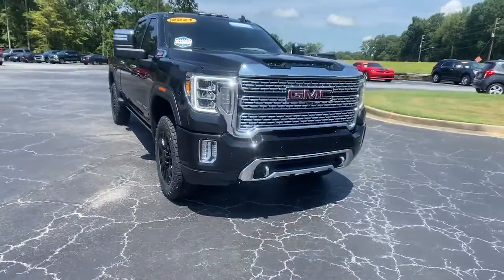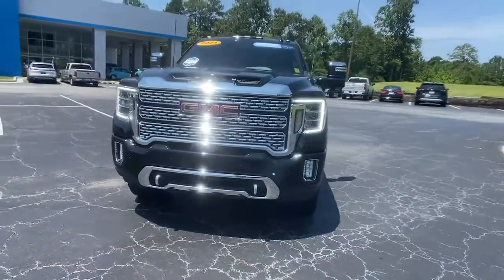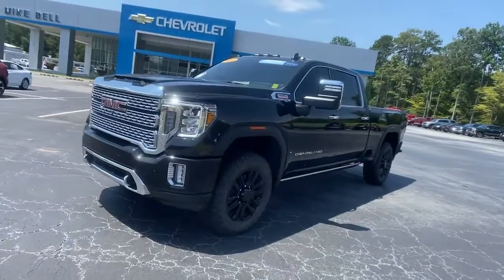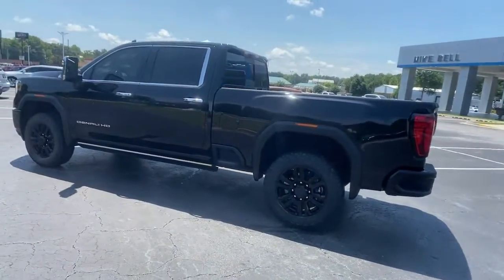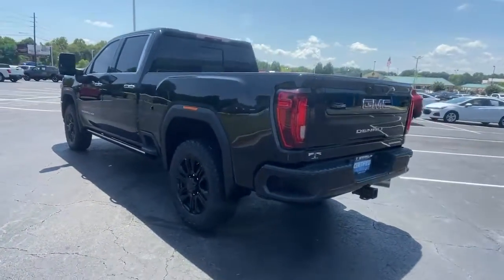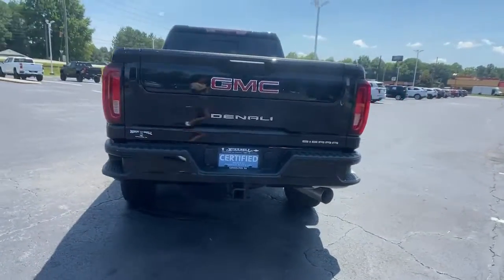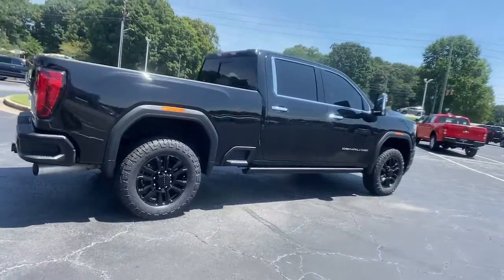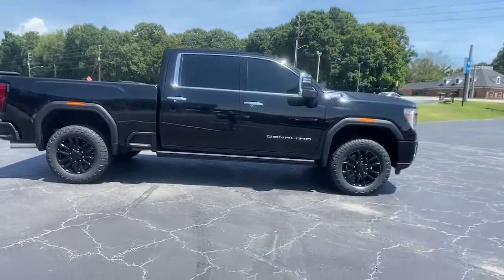2021 GMC Sierra 2500HD Carrollton, Bremen, Newnan, Franklin, Atlanta, GA P4503B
Ebony Twilight Metallic Used 2021 GMC Sierra 2500HD available in Carrollton, Georgia at Mike Bell Chevrolet. Servicing the Bremen, Newnan, Franklin, Atlanta, GA area.
2021 GMC Sierra 2500HD Denali - Stock#: P4503B - VIN#: 1GT49REY2MF295941

1200 N. Park St

This loaded up Denali 2500 Diesel is going to have an owner quick! The question is, will it be you? With its Denali Black Diamond Edition and Denali Ultimate Package, it is sure to go quick.BUY ONLINE-TEXT-EMAIL-CHAT-WE MAKE THE BUYING PROCESS EASY AS 1-2-3.RECENT TRADE IN, SERVICE RECORDS AVAILABLE, Denali Black Diamond Edition, Denali Ultimate Package, Front Prem Floor Liners w/Removable Carpet Insert, Gooseneck/5th Wheel Prep Package, Heavy Duty Front Spring/Camper Package, Inside Rearview Auto-Dimming Rear Camera Mirror, Multicolor 15 Diagonal Head-Up Display, MultiPro Audio System by Kicker, Power Retractable Assist Steps, Power Sunroof, Rear Prem Floor Liners w/Removable Carpet Insert, Technology Package, Trailer Tire Pressure Monitor Sensors, Wheels: 20 High Gloss Black Painted Aluminum, Wired Auxiliary Trailer Camera (LPO). Recent Arrival! Clean CARFAX. At Mike Bell Chevrolet, you'll be impressed every step of the way, from how we interact with every customer to the efficiency with which we provide our expert service. When you bring us your business, you can count on quality care from people who truly understand the ins and outs of your Chevrolet.
MULTI-COLOR 15 DIAGONAL HEAD-UP DISPLAY,TRANSMISSION  ALLISON 10-SPEED AUTOMATIC,DENALI PREFERRED EQUIPMENT GROUP  includes standard equipment,DENALI ULTIMATE PACKAGE  includes (CWM) Technology Package and (CF5) power sunroof,HEAVY DUTY FRONT SPRING/CAMPER PACKAGE  Note: If ordered for Camper usage  recommend ordering (UY2) Trailering wiring provisions,MULTIPRO AUDIO SYSTEM BY KICKER  (dealer-installed),ASSIST STEPS  POWER-RETRACTABLE  with LED perimeter lighting,TRAILER TIRE PRESSURE MONITOR SENSORS  includes set of 4 sensors. Sensor functionality requires (U1D) In-vehicle Trailering App to be ordered with the vehicle and installed by the factory. Sensors will be shipped loose with the truck and will need to be installed on trailer by customer. System is capable of monitoring up to 6 wheels. Additional or replacement sensors are available through GM Accessories,LPO  AUXILIARY TRAILER CAMERA  wired  one camera and hardware  shipped loose for dealer or aftermarket installation  additional camera available as a GM Accessory (wire length is 59'  [18m]),GOOSENECK / 5TH WHEEL PREP PACKAGE -- HITCH PLATFORM TO ACCEPT GOOSENECK OR 5TH WHEEL HITCH.  Includes hitch platform with tray to accept ball  stamped bed holes with removable caps installed and bed mounted 7-pin trailer harness (similar to UY2 harness).,WINTER GRILLE COVER,ENGINE BLOCK HEATER,SUNROOF  POWER,TECHNOLOGY PACKAGE  includes (DRZ) Rear Camera Mirror and (UV6) Multi-color 15 Diagonal Head-Up Display,SEATS  FRONT BUCKET  with center console (STD),REAR CAMERA MIRROR  INSIDE REARVIEW AUTO-DIMMING WITH FULL CAMERA DISPLAY,PREMIUM FLOOR LINERS WITH REMOVABLE CARPET INSERT  REAR,REAR AXLE  3.42 RATIO,ENGINE  DURAMAX 6.6L TURBO-DIESEL V8  B20-DIESEL COMPATIBLE  (445 hp [332 kW] @ 2800 rpm  910 lb-ft of torque [1220 Nm] @ 1600 rpm) (Includes (K05) engine block heater.),PREMIUM FLOOR LINERS WITH REMOVABLE CARPET INSERT  FRONT,JET BLACK  FORGE PERFORATED LEATHER SEAT TRIM,EXHAUST BRAKE,DENALI BLACK DIAMOND EDITION  includes (TRO) Auxiliary Trailer Camera  (PDV) MultiPro Audio System by Kicker  (BKF) premium front floor liners with removable carpet insert  (BKE) premium rear floor liners with removable carpet insert  (PTT) trailer tire pressure monitor sensors  (BRS) power-retractable assist steps with LED perimeter lighting and (RTJ) 20 (50.8 cm) high gloss Black painted aluminum wheels,PICKUP BED  includes bed assist step (STD),EBONY TWILIGHT METALLIC,ALTERNATOR  220 AMPS,GVWR  11 300 LBS. (5126 KG),WHEELS  20 (50.8 CM) HIGH GLOSS BLACK PAINTED ALUMINUM,AUDIO SYSTEM  PREMIUM GMC INFOTAINMENT SYSTEM WITH NAVIGATION AND 8 DIAGONAL COLOR TOUCH-SCREEN  includes multi-touch display  AM/FM stereo  Bluetooth streaming audio for music and most phones; featuring wireless Android Auto and Apple CarPlay capability for compatible phones  advanced voice recognition  in-vehicle apps  personalized profiles for infotainment and vehicle settings. Includes greater memory. (STD) (Includes (PZ8) Hitch Guidance with hitch view.,Rear Parking Aid,Blind Spot Monitor,Lane Departure Warning,Cross-Traffic Alert,Lane Departure